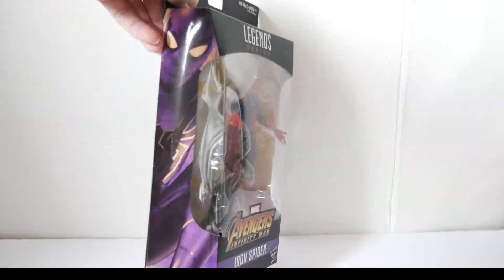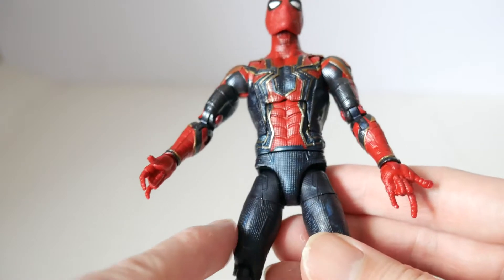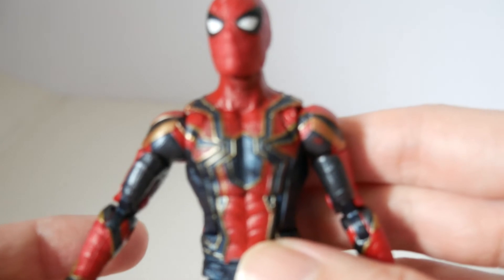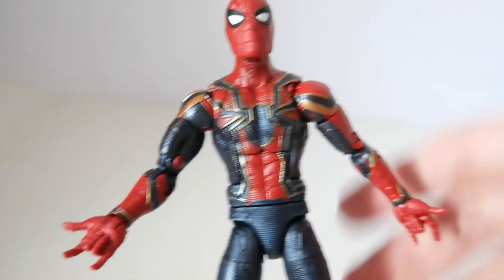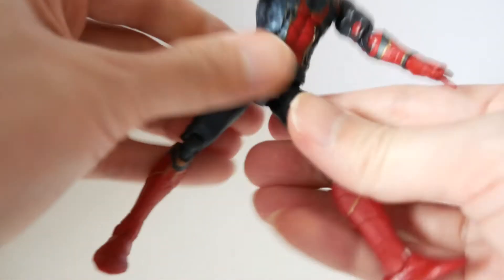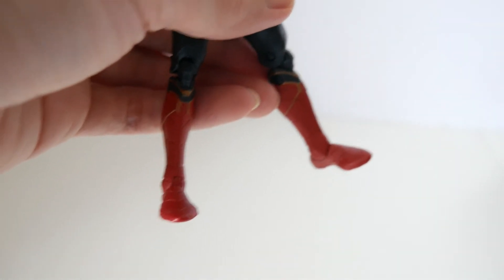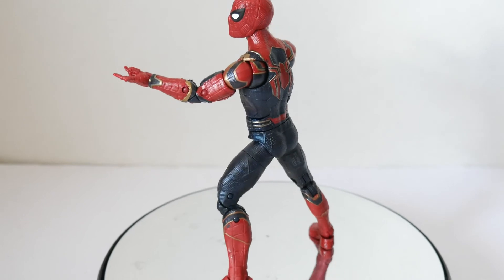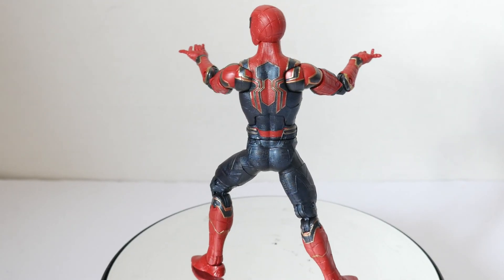Marvel Legends Iron Spider Man Review Movie Thanos BAF wave Infinity War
This is a Marvel Legends Iron Spider-Man review. This Iron Spider is a 6" inch toy action figure. Part of the Marvel Legends movie Thanos build a figure BAF series.

This is the Infinity War movie version of Iron Spider. Well sculpted, articulated and detailed. But this version of Spider-Man lacks any accessories. I wonder if Hasbro will release it again with extra parts.

But with that said it is a fine Marvel Legends addition to any Iron Spider Man toy collection.

My Equipment
MAIN CAMERA
EDITING SOFTWARE
MEMORY CARD
OLDER CAMERA USED
TURN TABLE
3D PRINTER

I always try to improve making reviews and learn more as this comic toy reviews channel further develops. As superhero movies got more popular this channel also covers that news as well. In the future this channel might add superhero related gameplay videos. From Spider-Man, the X-men, Batman and so much more I try to cover it all. From hauls, unboxing, comic book talk, reviews, movie talk and more. I try to make as many videos as I can but at the same time youtube videos on this channel is not my career. So sometimes I can't post regularly. But with that said I hope you still like this channel and the topics I review.